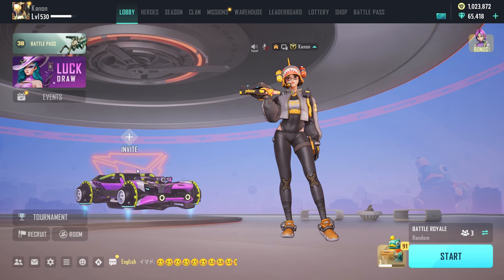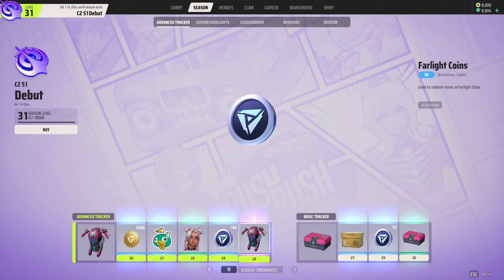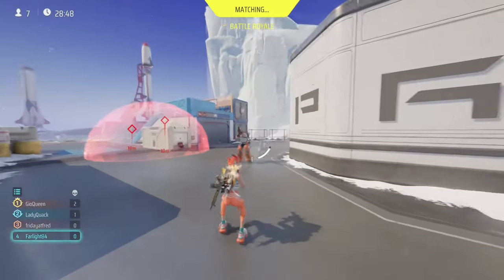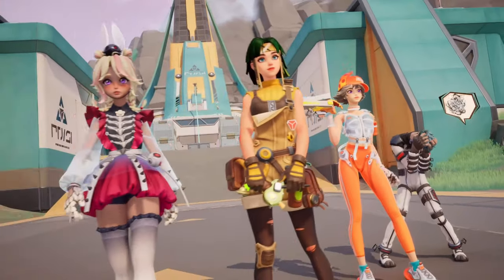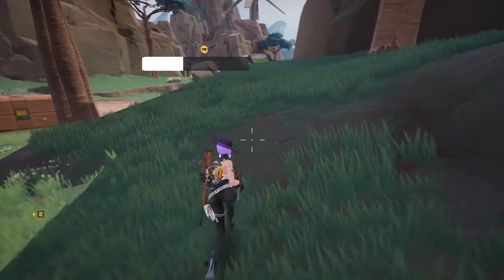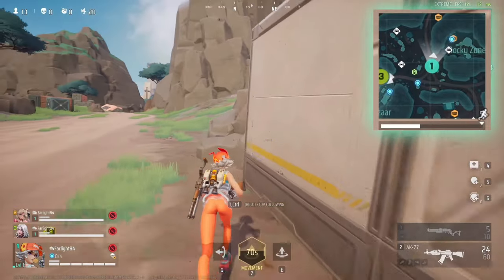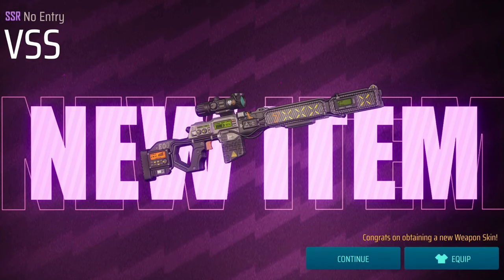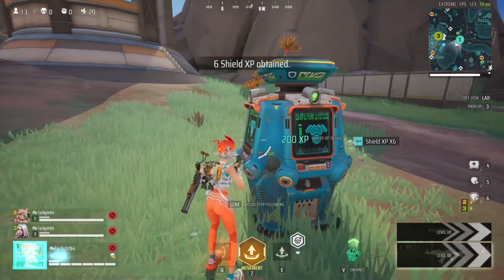BEST UPDATE EVER! FREE BATTLE PASS, NEW HERO SKILLS AND MORE! (FARLIGHT 84)